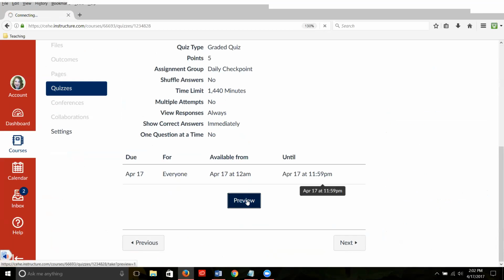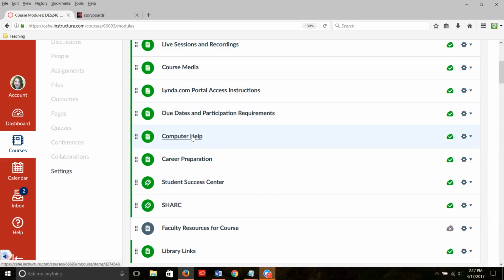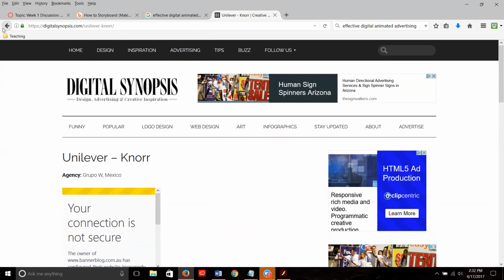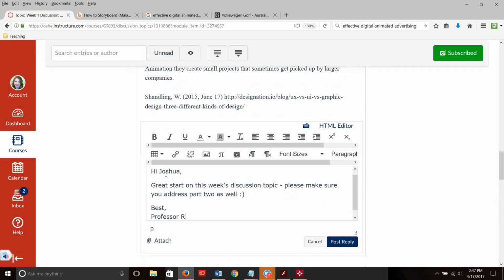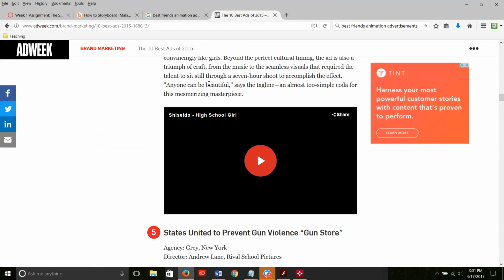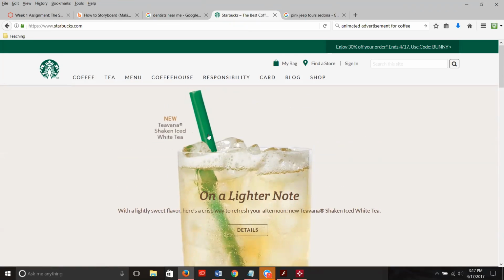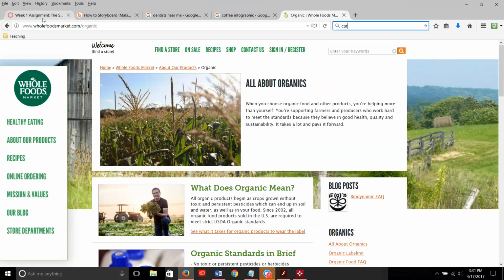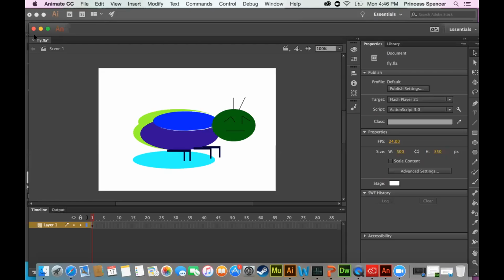DES246 - Week 1 - Monday Live Lecture